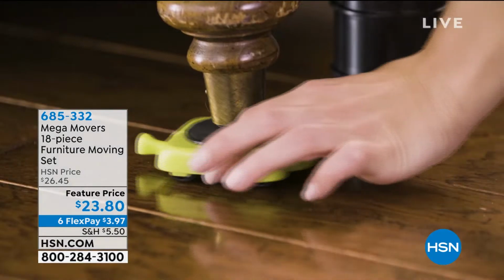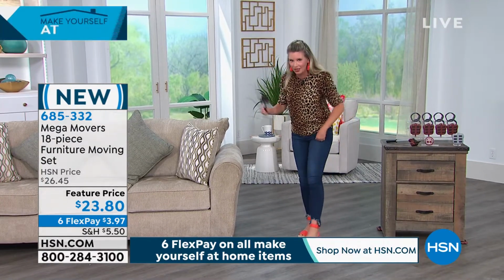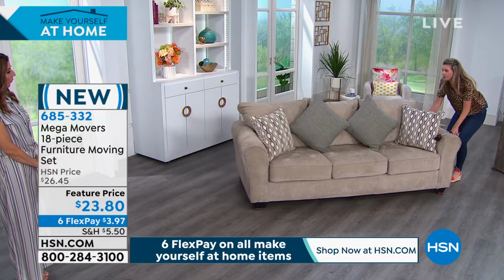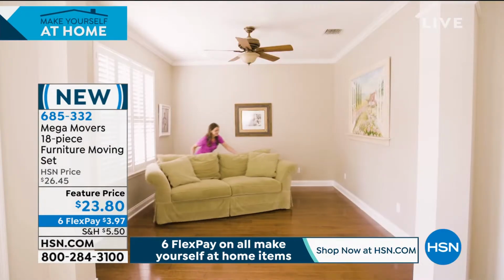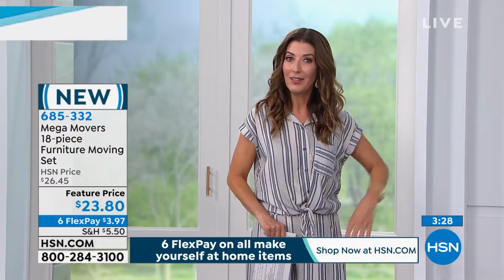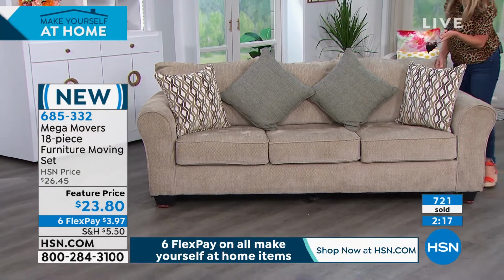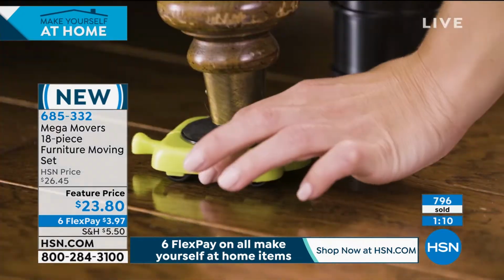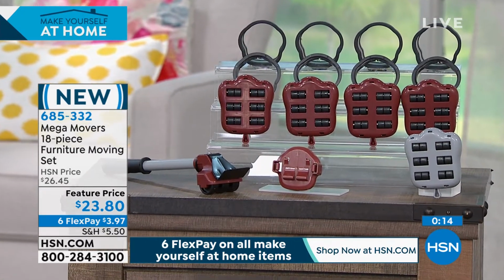Mega Movers 18piece Furniture Moving Set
Mega Movers let you move and rearrange furniture quickly and easily on your own. Use the lever to raise furniture and slide the trolleys in place. Then, simply roll furniture into position or out of the way with minimal effort. The risers position the lever to the perfect height to lift almost any piece of furniture.

    4 Carpet sliders

    4 Large risers

    Lever

    Lever cradle

    4 Small risers

    4 Trolleys

    Always use good judgment on self limitations during use.
    Not for use on highpile carpet.